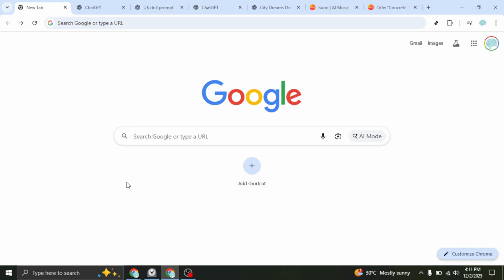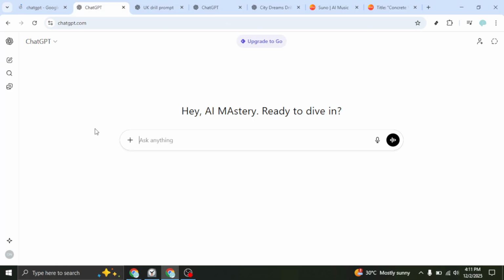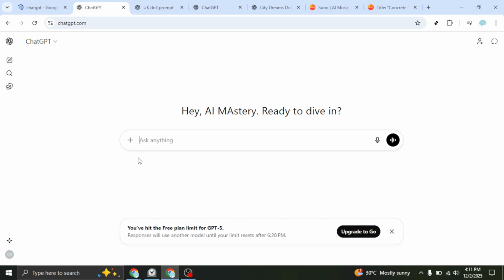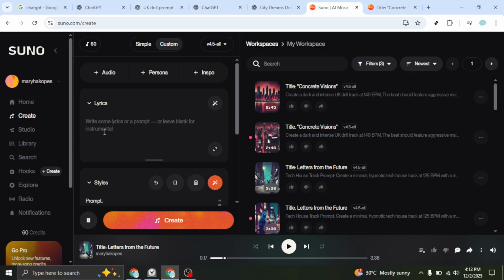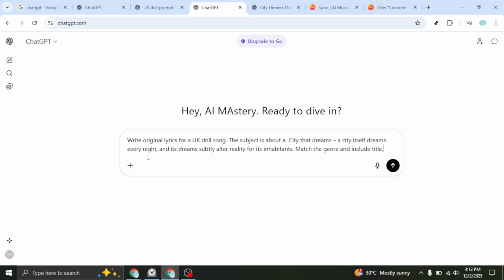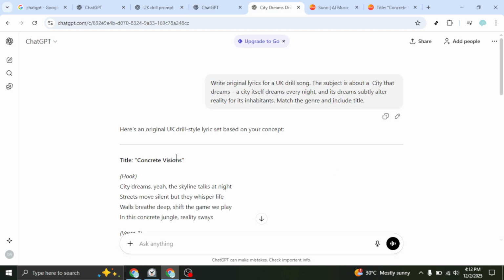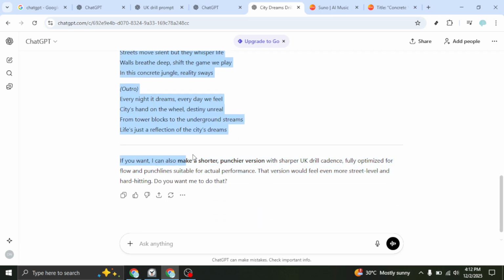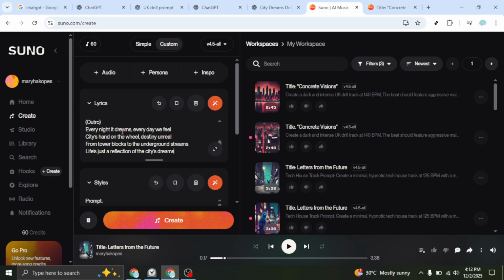How To Make UK Drill Music In Suno AI (Full Guide 2025)